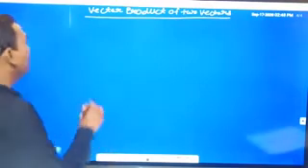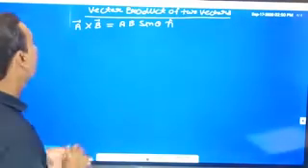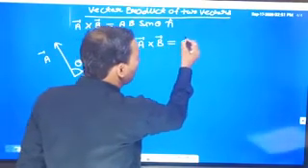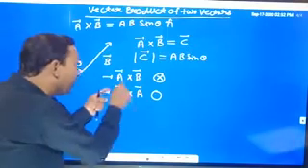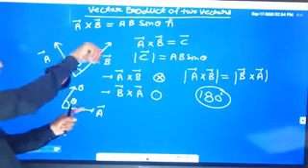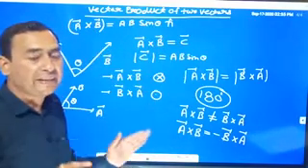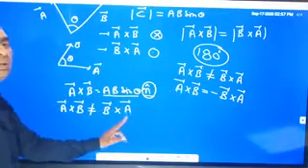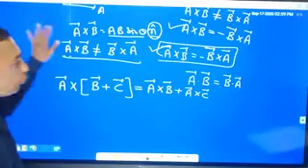cross product of two vectors